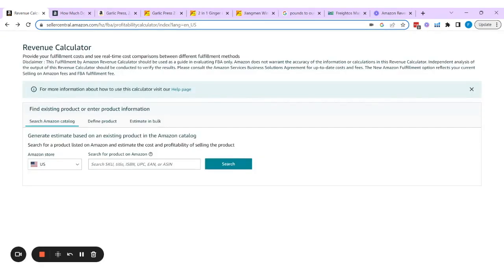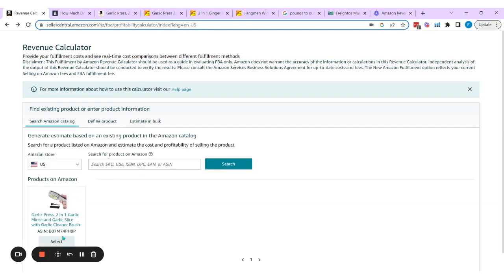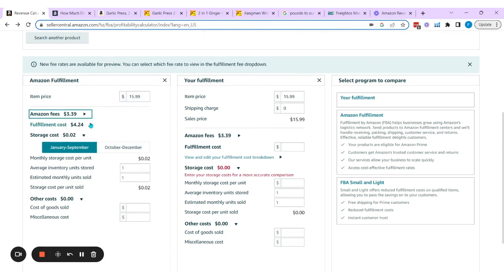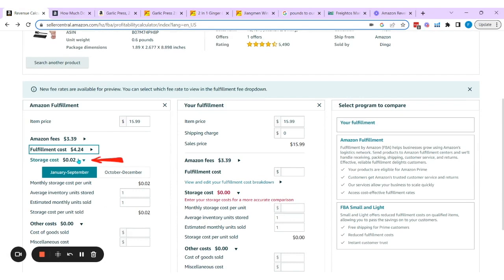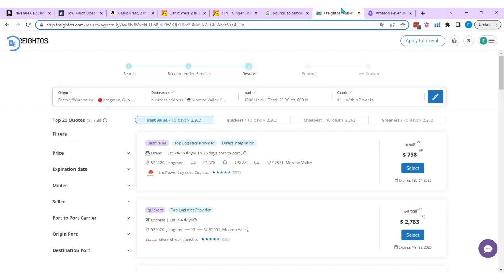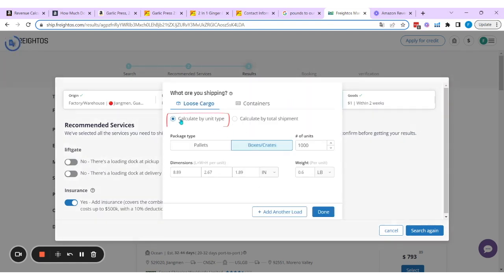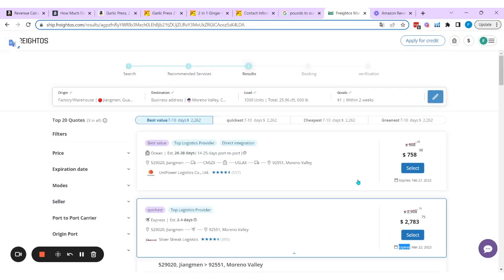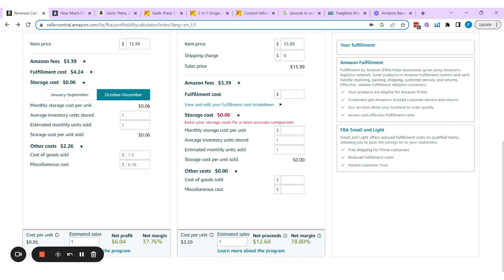Amazon FBA Private Label Mini Course - Part 9/13 - Amazon Revenue Calculator Walkthrough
Want my help in building your Amazon business? Book a free consultation call with my team here:

- How to start a private label Amazon FBA business
- Amazon FBA
- Start an Amazon business
- How to start an online E-commerce business
- How to start an Amazon FBA business step by step
- FBA masterclass
- Amazon FBA explained
- Amazon seller for beginners
- FBA Amazon tutorial
- FBA Amazon for beginners
- FBA Canada
- FBA Amazon Canada